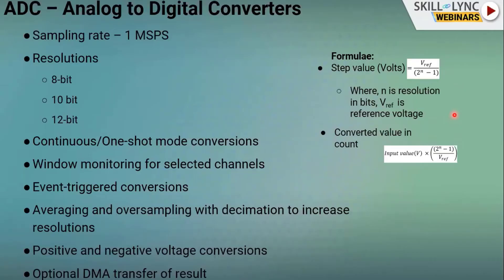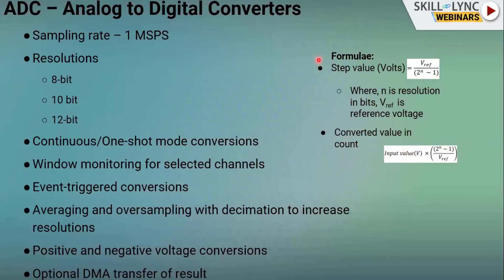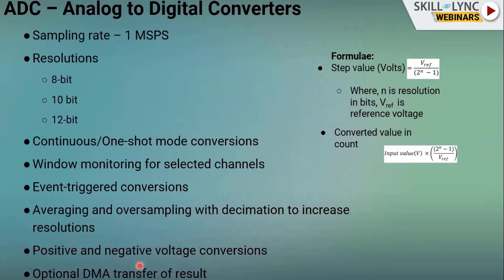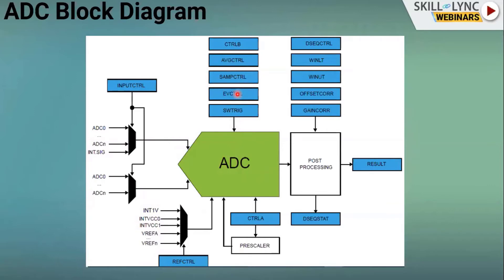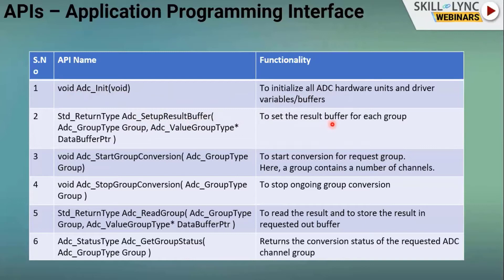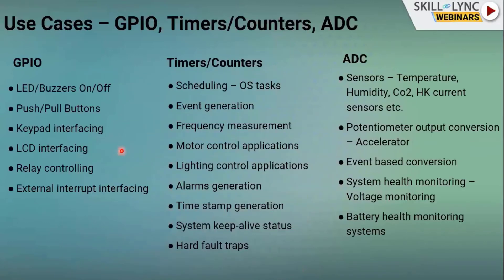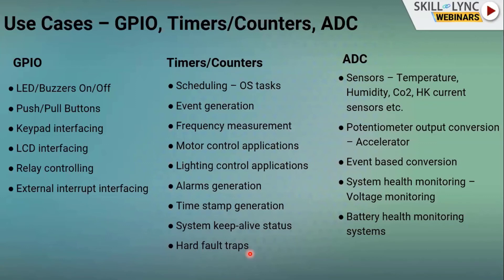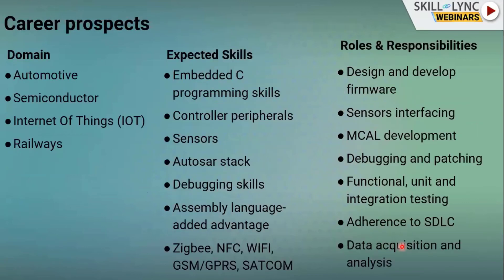Basics on Firm development for low level drivers (Part - 2) | Skill-Lync | Workshop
In this workshop, we will talk about “Basics on Firm Development for low-level Drivers”. Our instructor tells us an overview of the low-level drivers, API of the low-level drivers, timers and counters, sequence diagram, case study & block diagram etc. We also discuss the various career paths and job opportunities.

1. Skill-Lync is an e-learning platform for Engineering students with 1000+ positive reviews on Google.
2. Learn industry-oriented technical skills.
3. Work on 15+ Industry oriented projects. Create a strong profile that will help you get recruited.
4. Have a look at the profile of a student of ours
5. Attend live video conferencing support sessions every week.
6. Interact with industry experts and Skill-Lync support team 24/7 to get your doubts clarified
7. Get recruited with help from our placement assistance team.